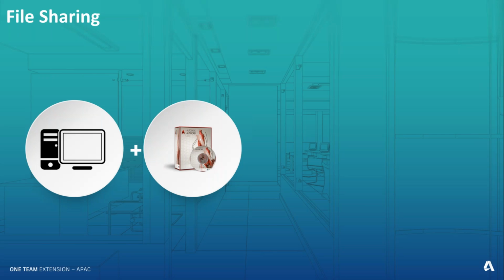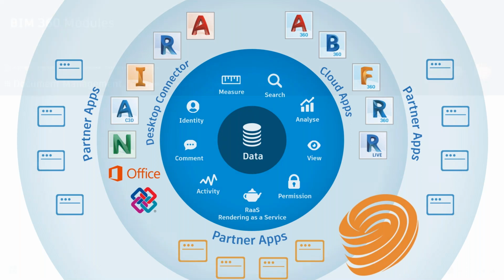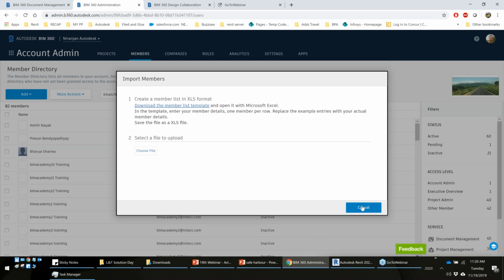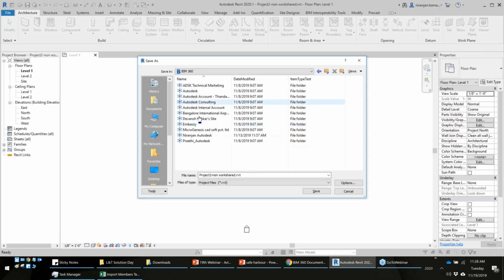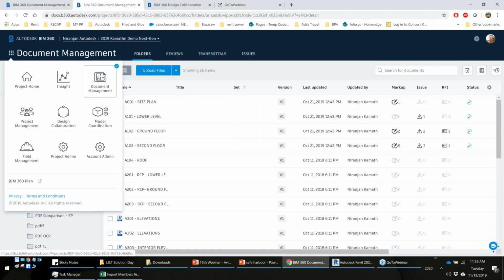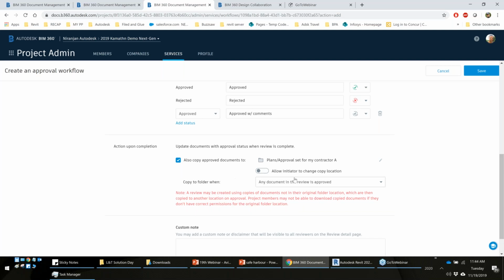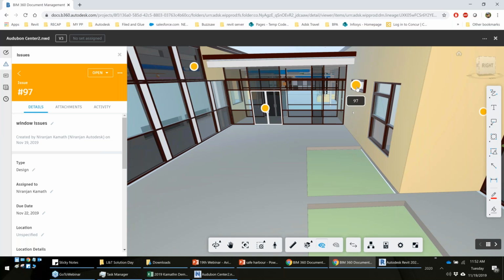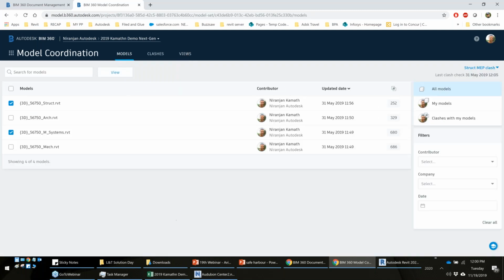BIM How to Collaborate & coordinate across multidisciplinary teams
BIM 360 is a unified platform connecting your project teams and data in real-time, from design through construction, supporting informed decision-making and leading to more predictable and profitable outcomes.
Reduce risk, improve quality, and deliver projects on time and on budget.
Predict safety hazards, proactively manage quality, automate tasks, and reduce rework so that you can control costs and stay on schedule.

Explore more about BIM 360 on our webinar